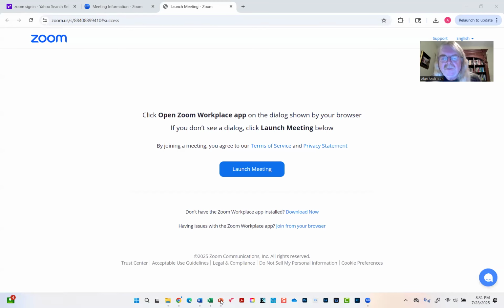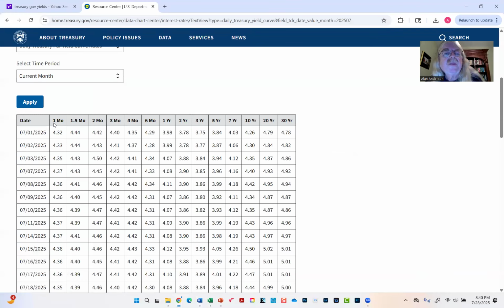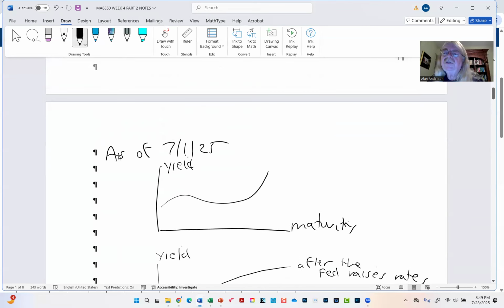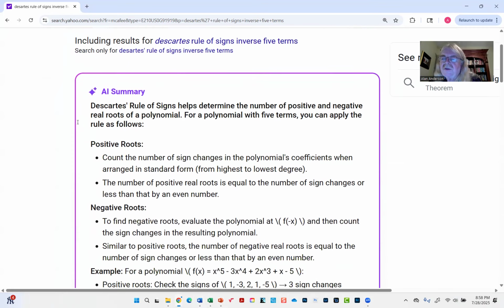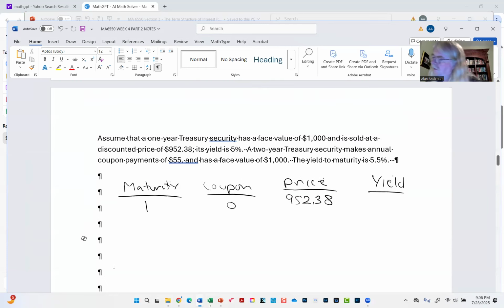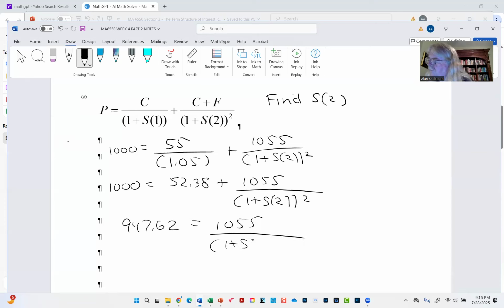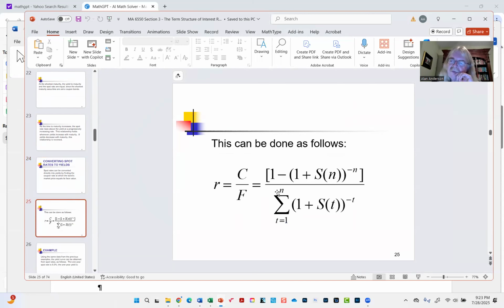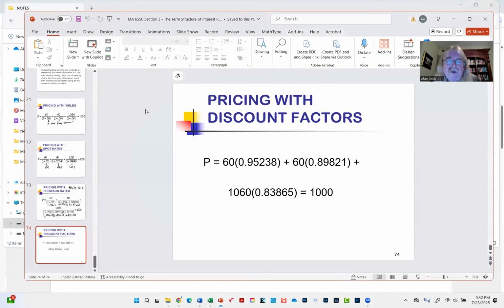MA6550 Week 4 Part 2